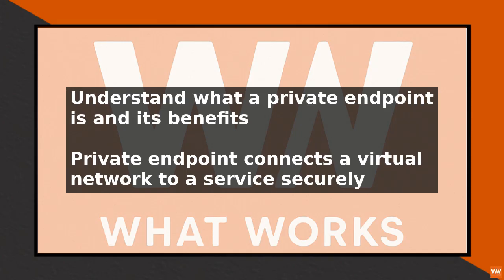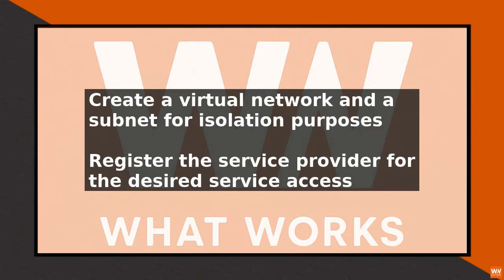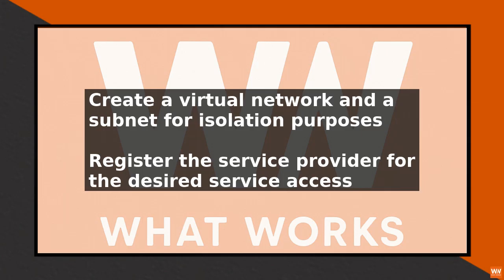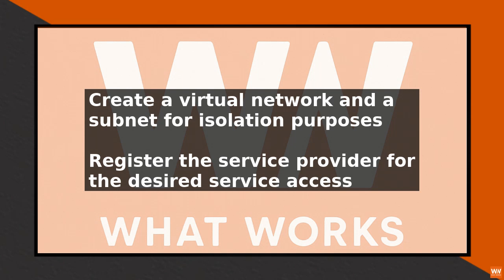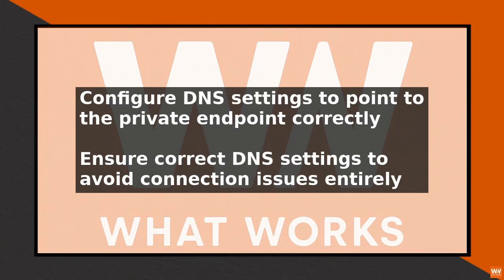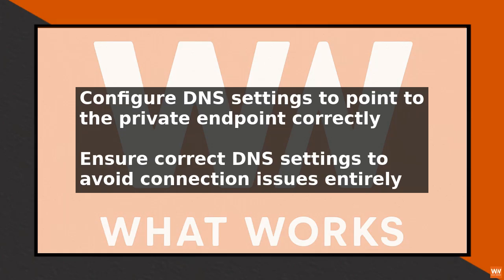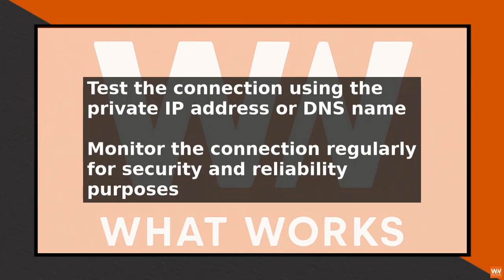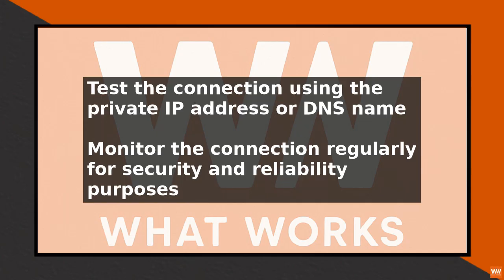How To Connect Via Private Endpoint (2025)